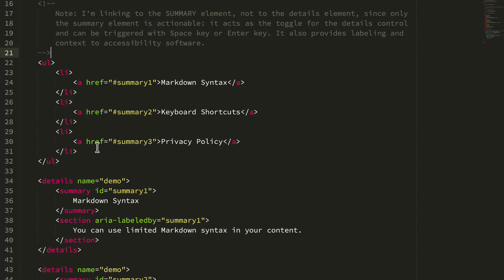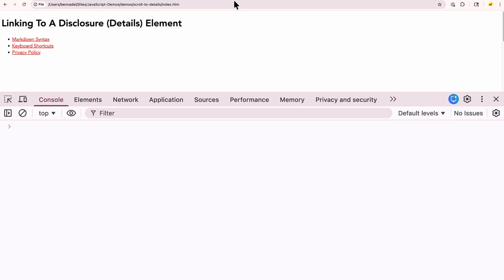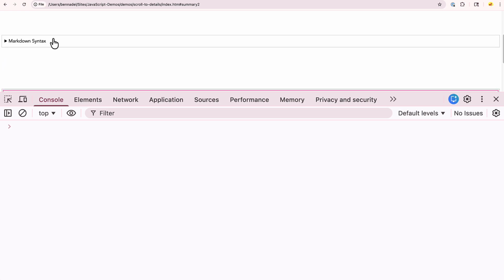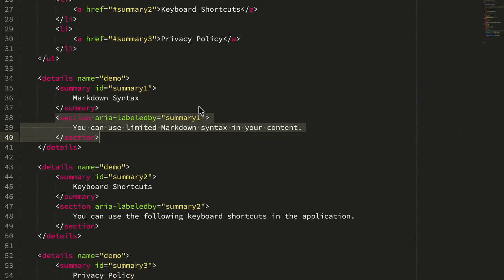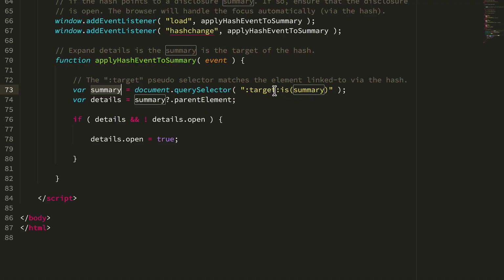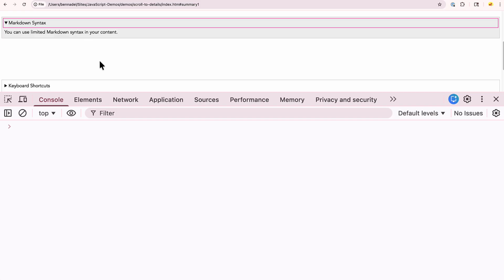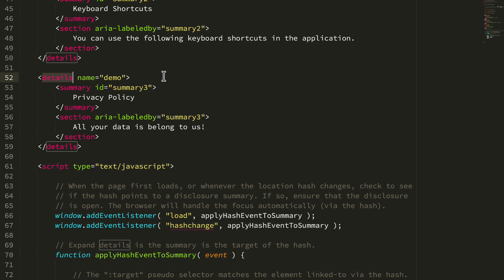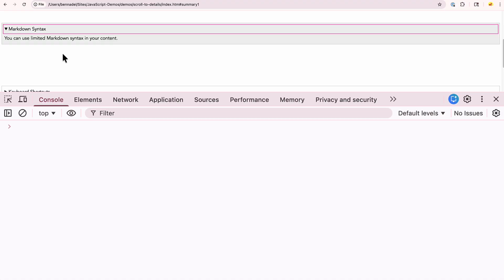Linking To A Disclosure (Details) Element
Ben Nadel demonstrates how to link to a details disclosure element, and auto-expand the disclosure contents.